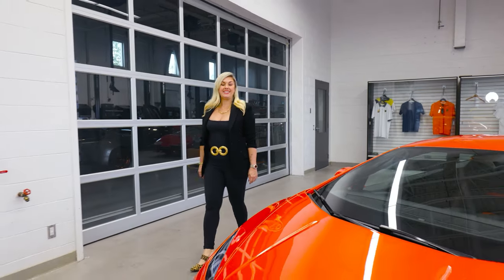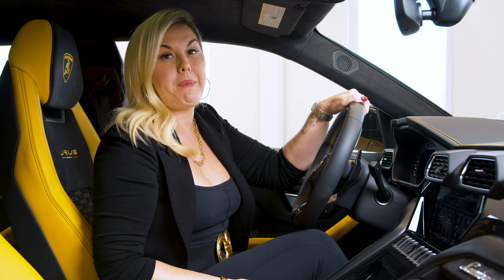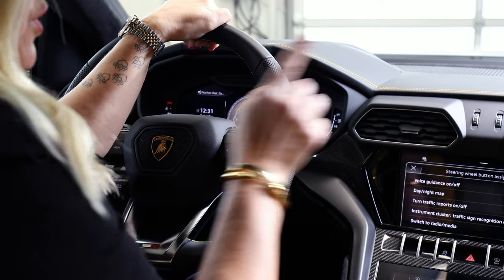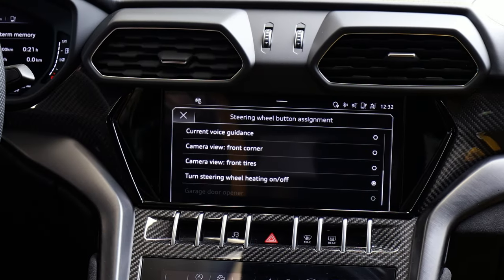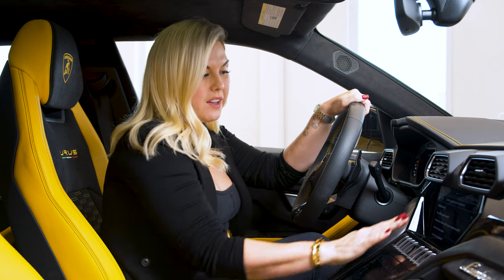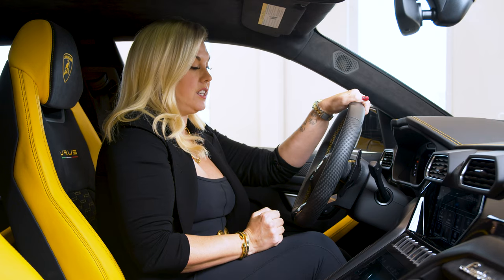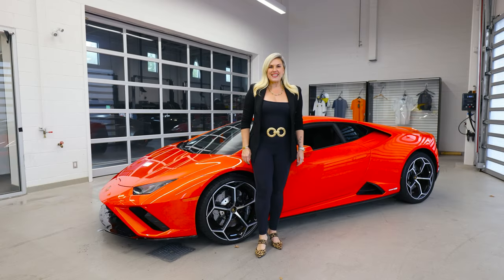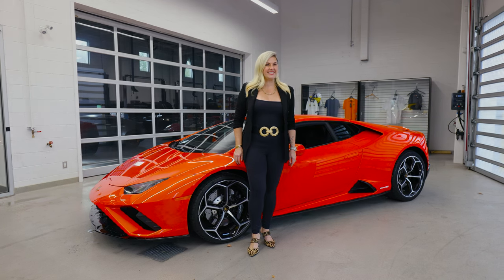How To Set Favorite Setting Using Asterix Button In My Lamborghini Urus!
Heather Ballentine, Lamborghini sales specialist and entrepreneur shares a new series called "Bullsh*t” In these short series episodes Heather will be teaching you all the Bullsh*t she’s learned over the last 9 years selling Lamborghinis including features, tips, and secrets your may not have known about you bulls! Episode 6 How To Set Favorites Using Asterix Button In My Lamborghini Urus!

230 Sweetriver Boulevard
Vaughan, Ontario L6A 4V3